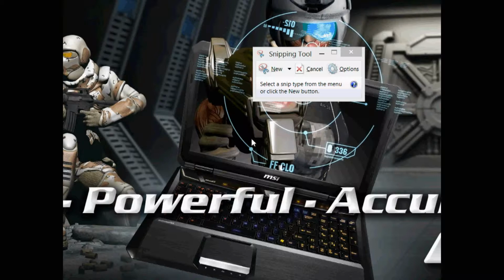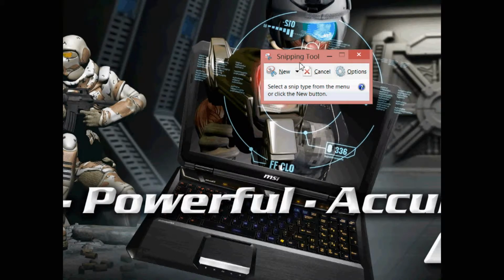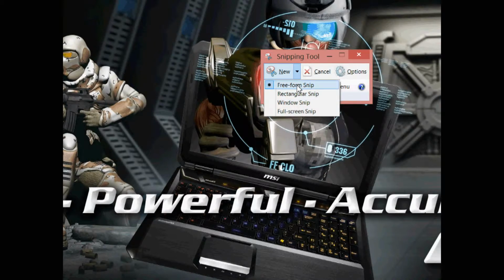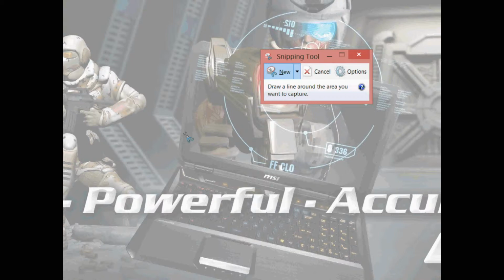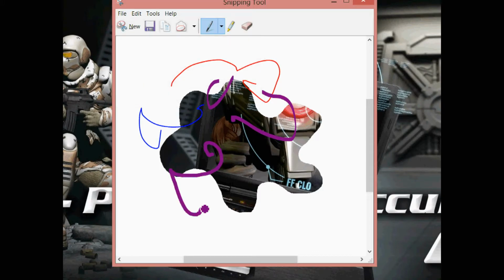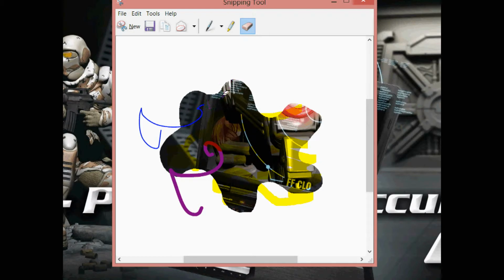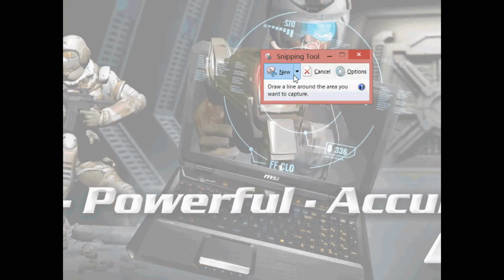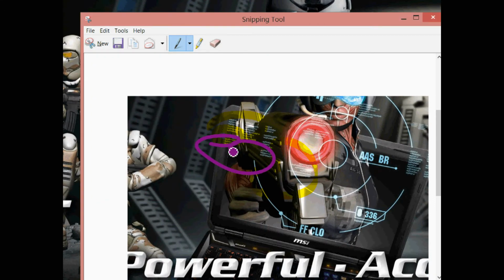Using the Snipping Tool in Windows for Screen Grabs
Available in Windows Vista, 7 and 8